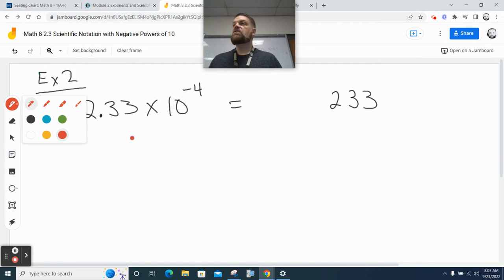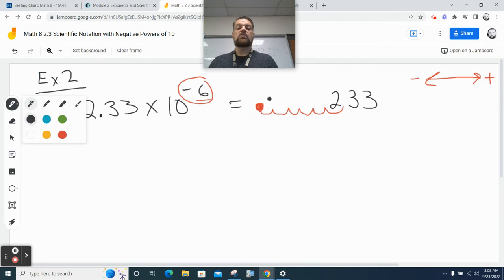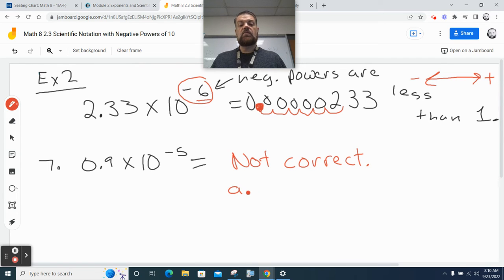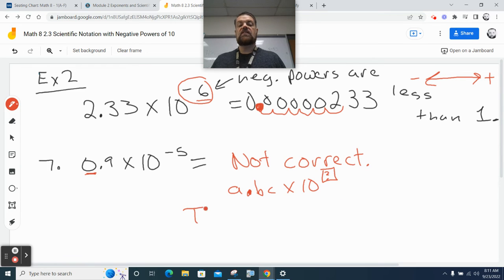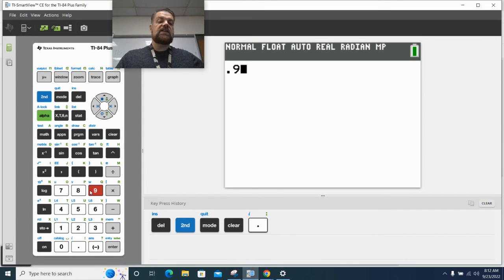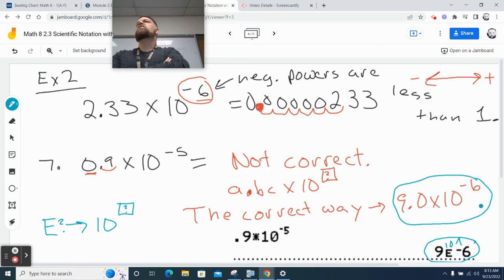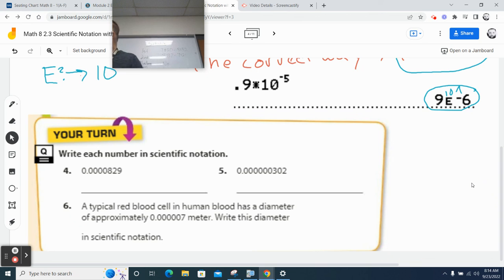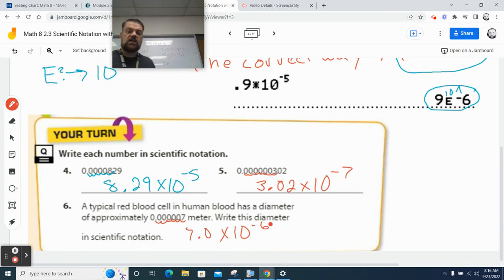Go Math 8 2.3 Scientific Notation with Negative Powers of Ten Example 1c